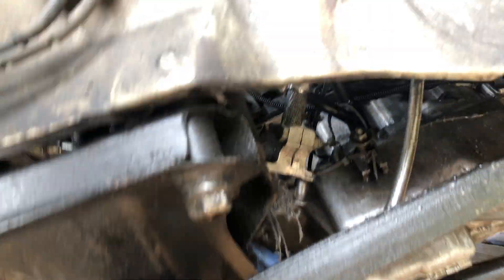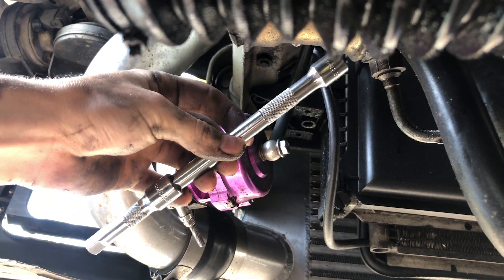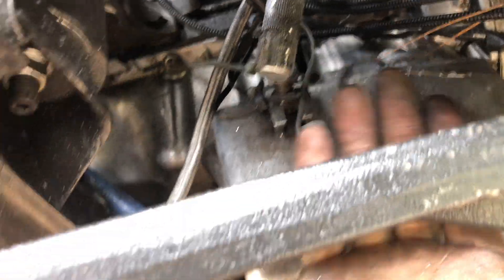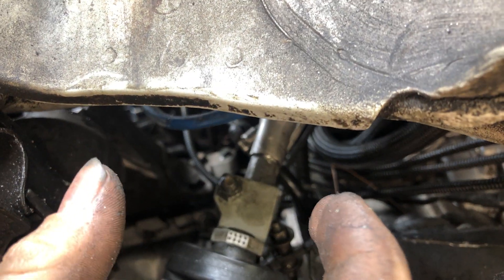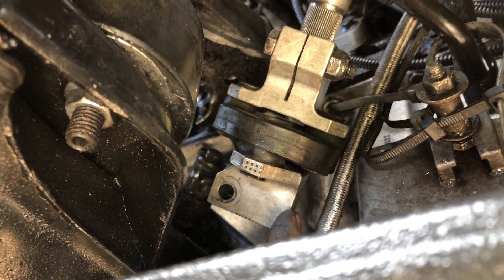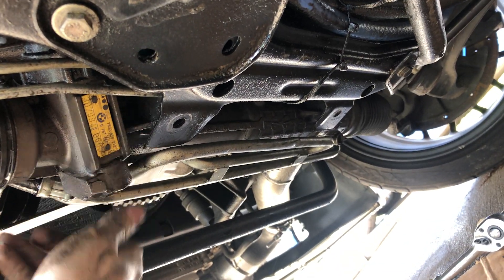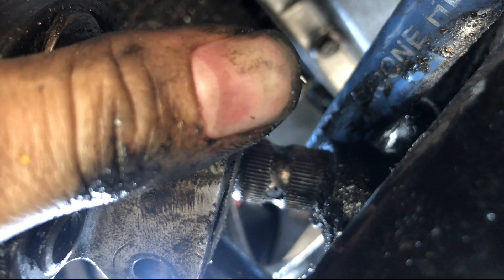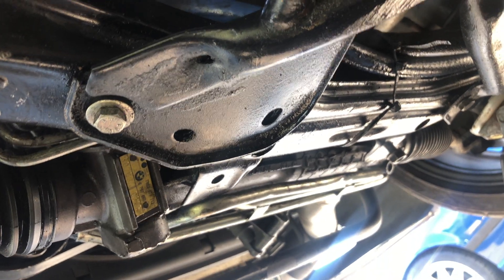Replacing My Steering Bushing After Tearing It On The Highway!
Hey, Whats up guys! In this video I show you how to replace a steering bushing on my e36 m3 after ripping it on the highway! In this video I show you an easier way to do such a repair and throw in a few tips and tricks in the mix!